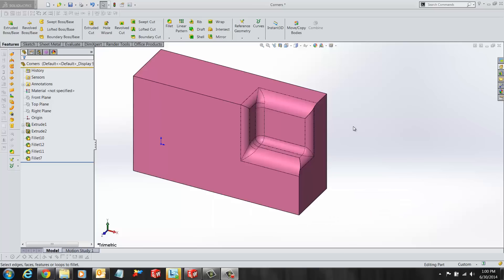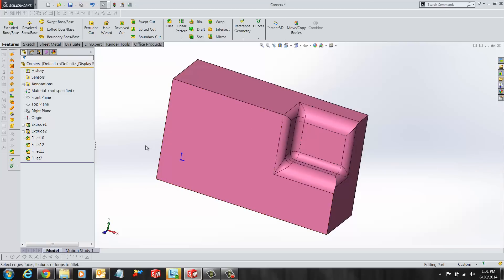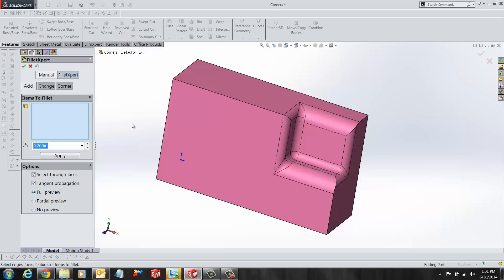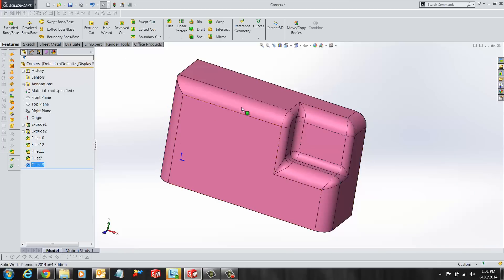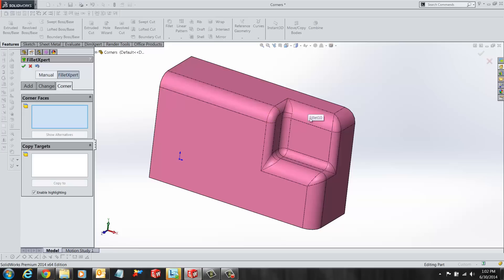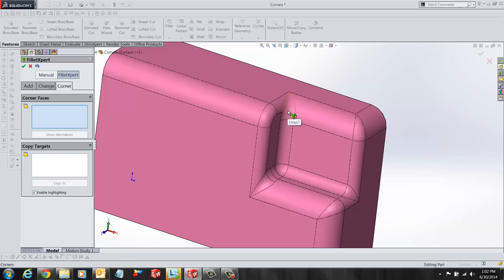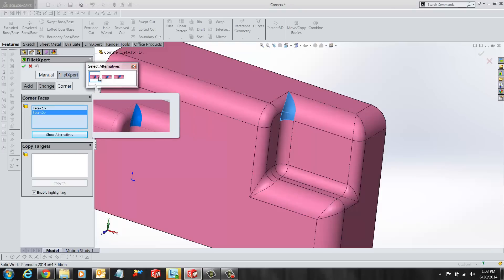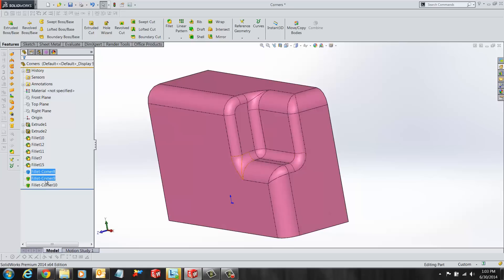SOLIDWORKS - FilletXpert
Learn the use of the FilletXpert tool to add remove or re size multiple fillets together in SOLIDWORKS.

Quick Tip presented by Ronit Mukherjee of GoEngineer.